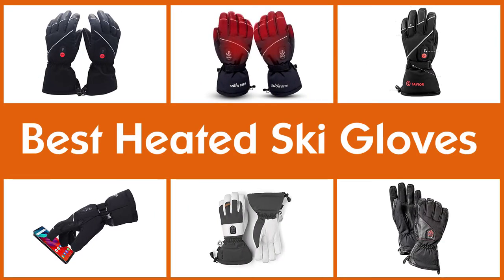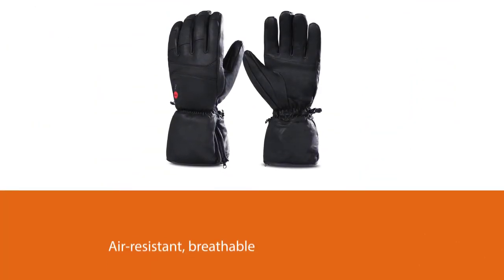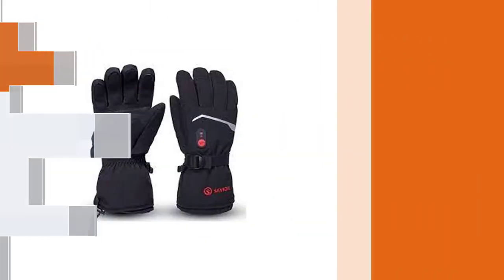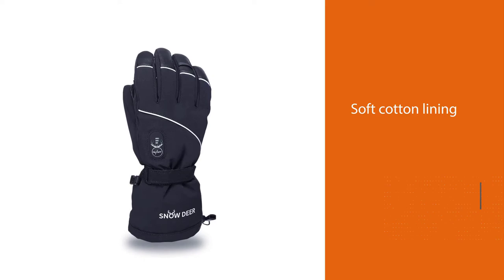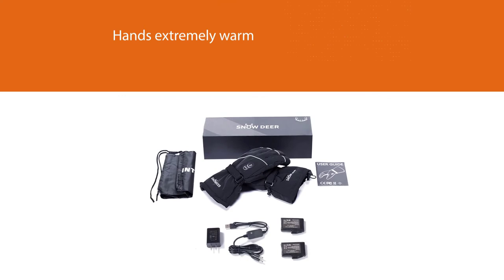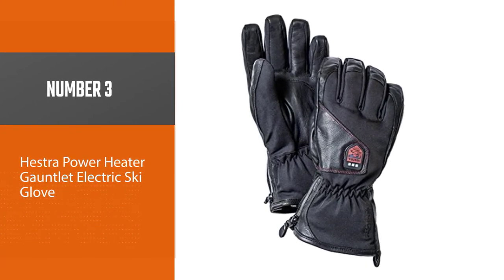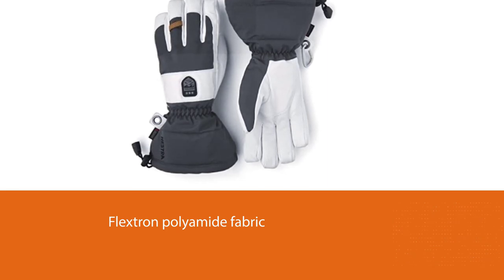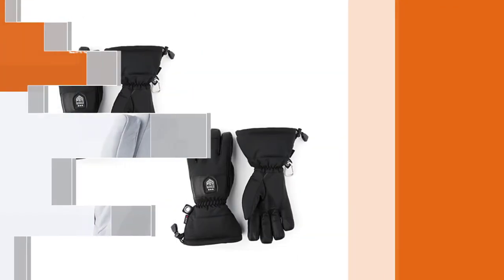Top 3 Best Heated Ski Gloves [Review] - Power Heater Gauntlet Electric Ski Glove [2023]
Best Heated Ski Gloves featured in this Video:
NO. 1. Savior Heated Gloves
NO. 2. SNOW DEER Electric Heated Gloves
NO. 3. Hestra Power Heater Gauntlet Electric Ski Glove

🕝Timestamps🕝
0:06 - Introduction
0:18 - Savior Heated Gloves
1:24 - SNOW DEER Electric Heated Gloves
2:37 - Hestra Power Heater Gauntlet Electric Ski Glove

What Are the Best Heated Ski Gloves?
Heated gloves are like normal ski gloves, but they use battery power for an internal heat source to provide extra warmth to skiers who suffer from the cold or are skiing in extreme temperatures. All the gloves I've listed below have re-chargeable batteries packs that can be charged on any wall socket.

What are the Best Heated Ski Gloves to buy?
If you are looking for the Best Heated Ski Gloves, then you are in the right place. The Home Genie team tries to collect as much information as possible, read lots of user-based reviews, and rank them based on quality, value for the price, the reputation of the manufacturers, etc. Please let us know if you have something in your mind in the comment section.